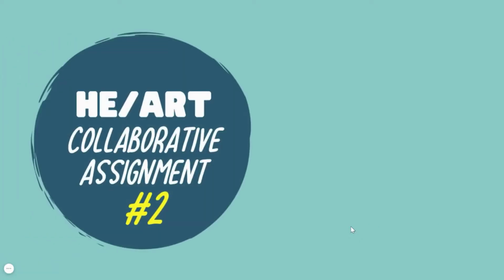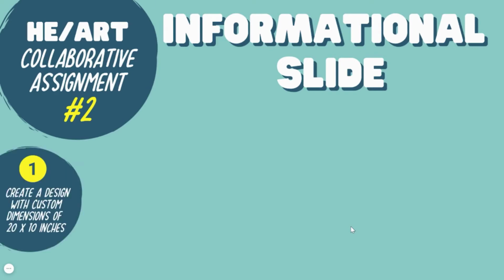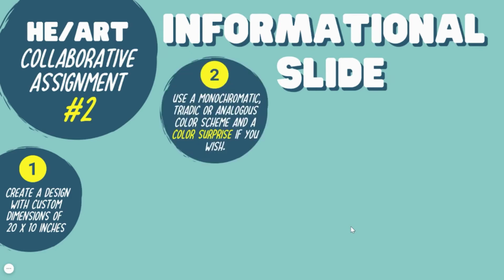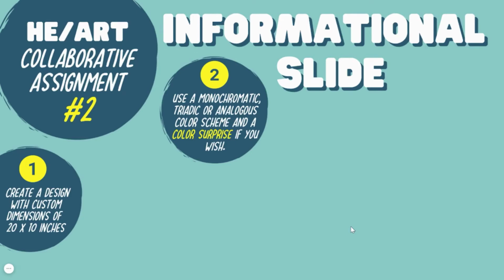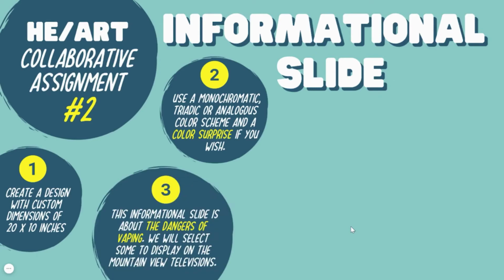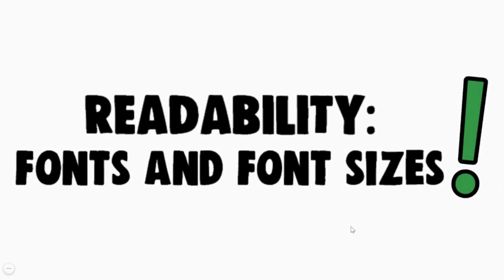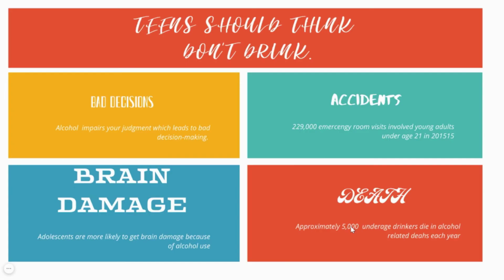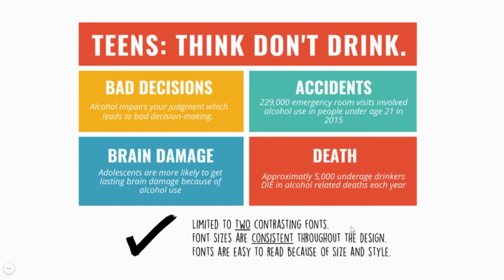HE/ART: Make an Informational Slide!